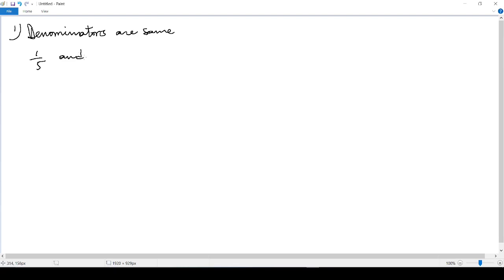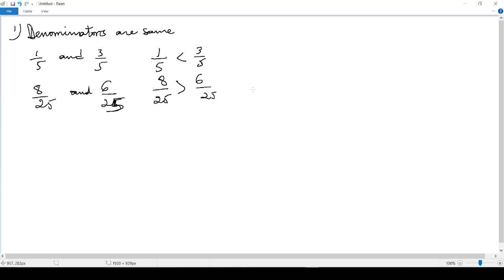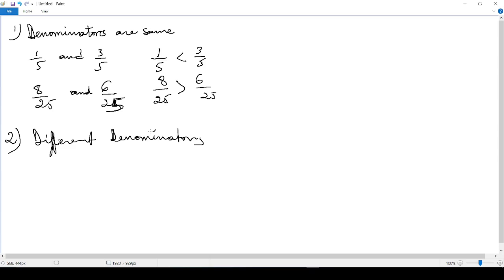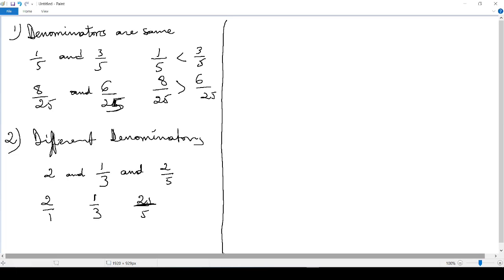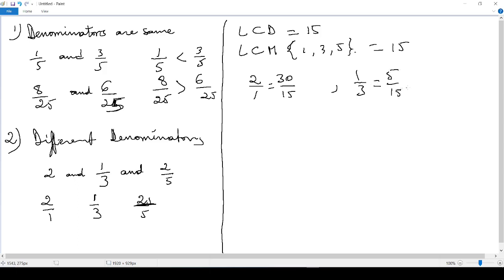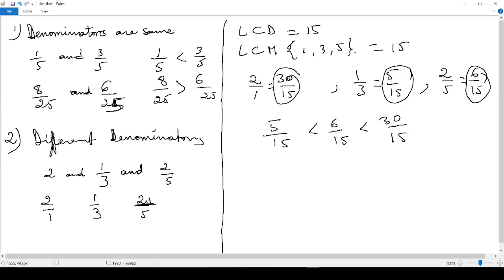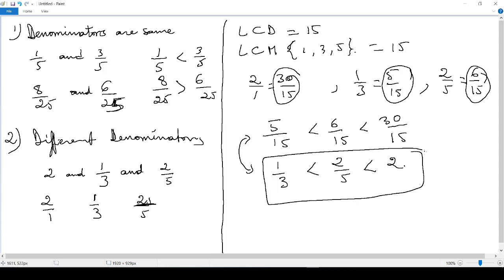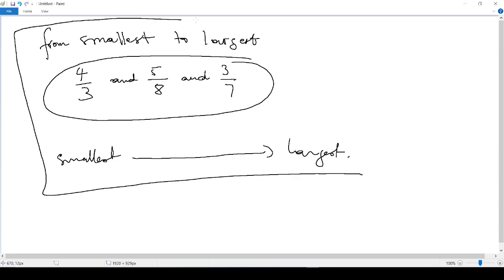24 Math Mathematics Basic Arithmetic , Comparing Fractions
Mathematics , Basic arithmetic educational video tutorial.

This is a continuation of the topic Fractions and  Mixed Numbers . In this video, we talk about  Comparing Fractions .

Help more people get help from this channel.